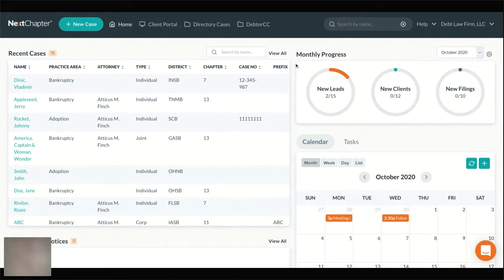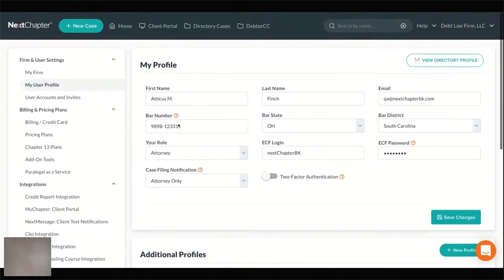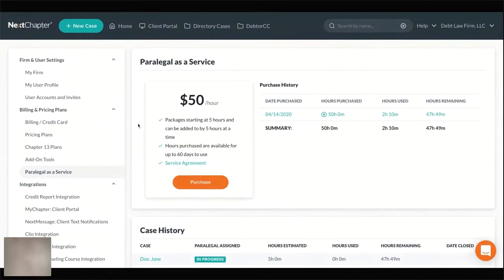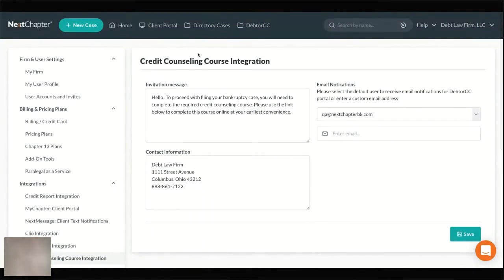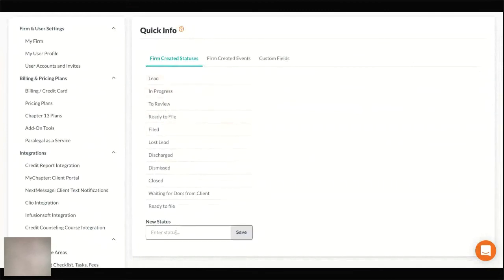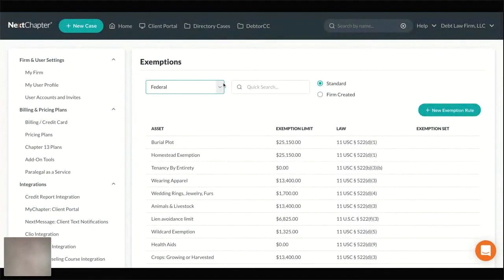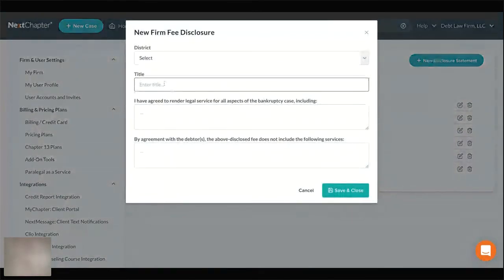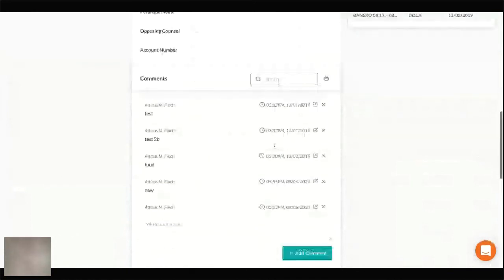Account Settings Training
Join our Success team as we explore your Account Settings. We will show you how to customize your firm's settings and set up your cases to suit your firm's workflow.